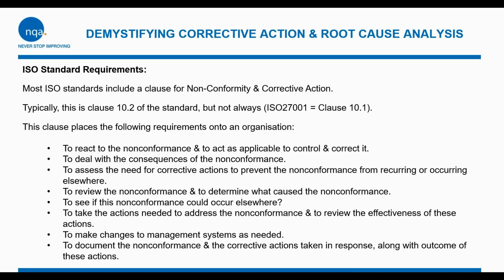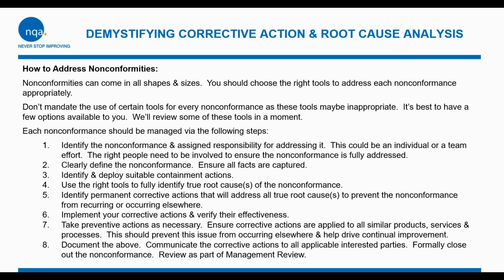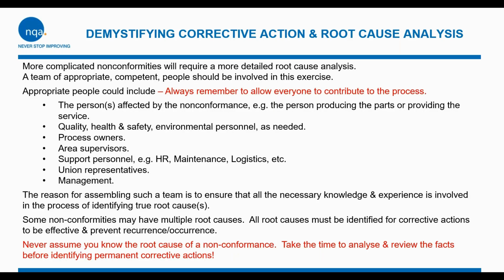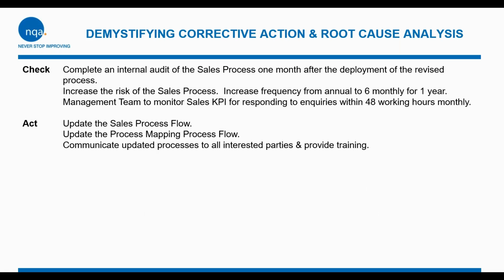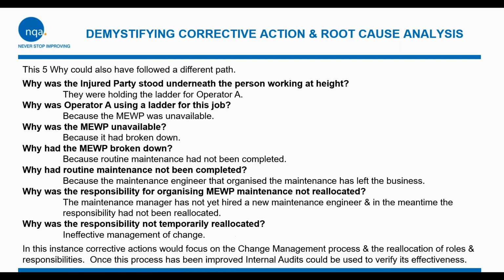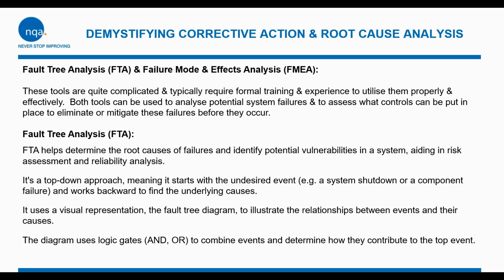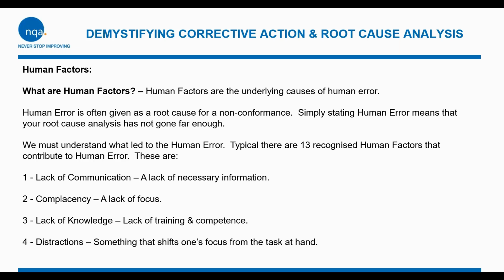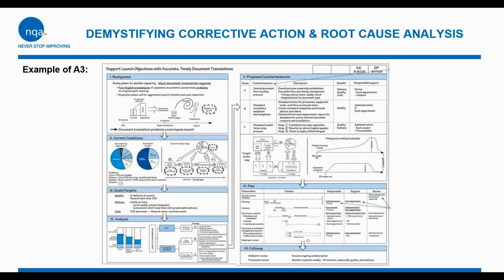NQA Webinar: Demystifying Corrective Action and Root Cause Analysis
Struggling with corrective action or root cause analysis? Watch our webinar on-demand and let NQA's Martin Little walk you through the process with expert insights!

This video goes through:
• An overview of what is corrective action and root cause analysis
• Best methods for approaching both processes to get the best outcome
• Common pitfalls to avoid, including the process of making corrections vs. conducting corrective actions.

This video is a great for any UK and global organisation navigating the corrective action/root cause analysis process. As well as professionals seeking a deeper understanding of these essential quality management practices